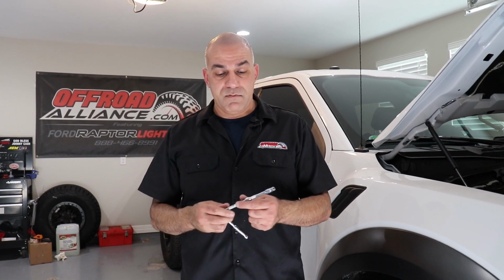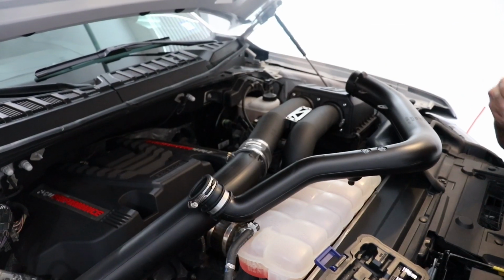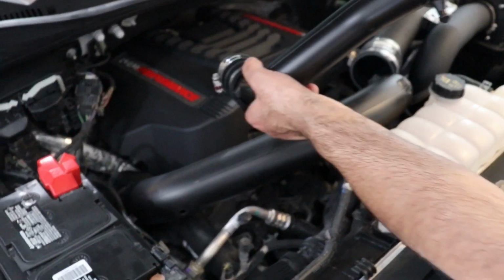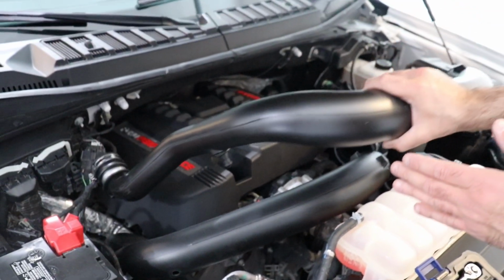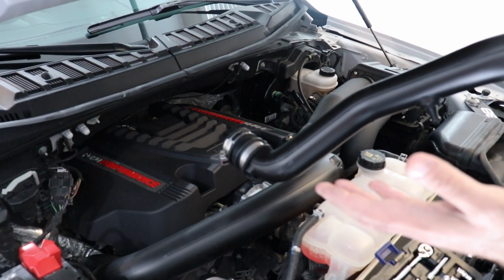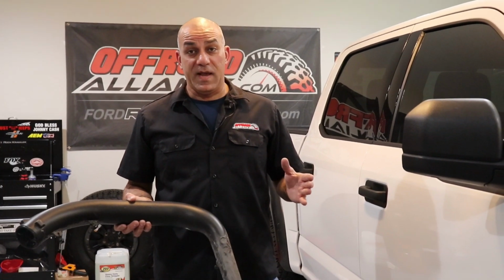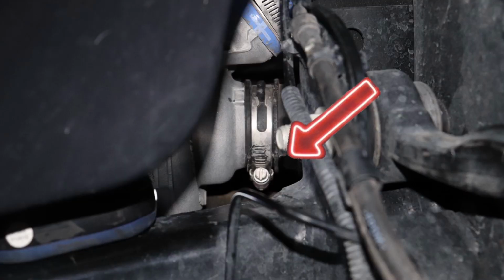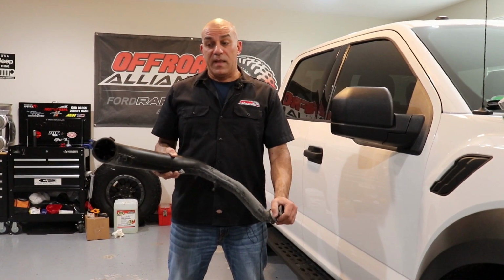Replacing the Intake Tube on a Gen2 Raptor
This is a simple install video in case you wanted to replace your intake tube in the Gen2 Raptor.
I drilled a hole in mine to install a UPR Catch can. After using it for a while I needed to test a different product and it required the removal of the catch can. (the 3.5L Ecoboost 2nd Generation engine has dual port injection and does not benefit much from one).

Part number: JL3Z-9R530-A